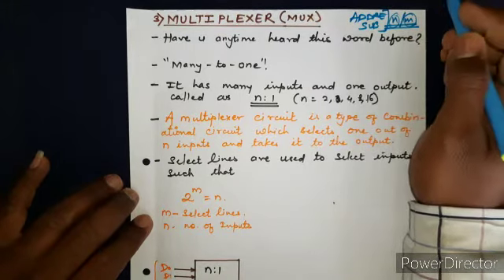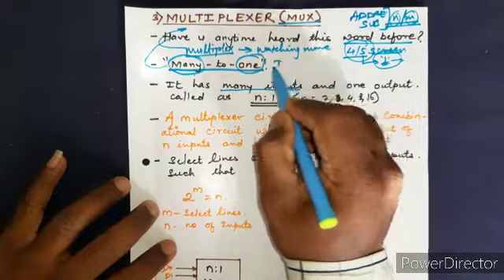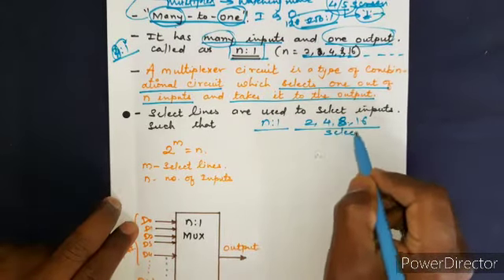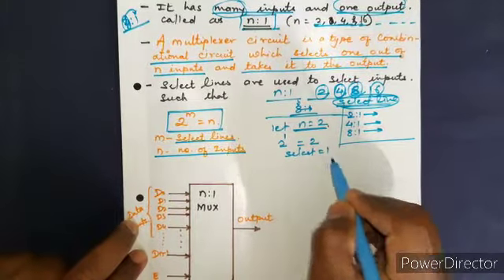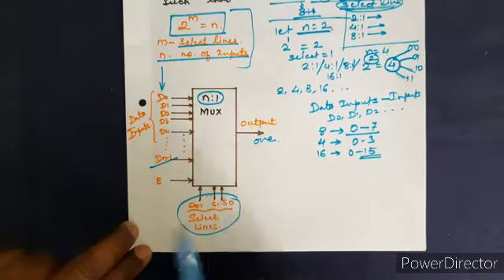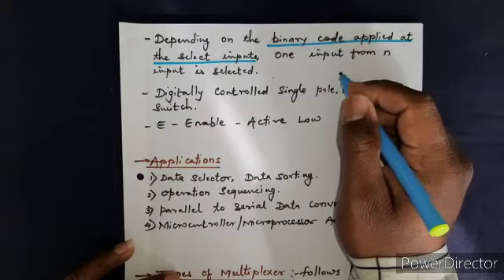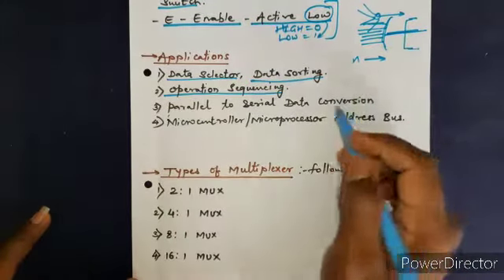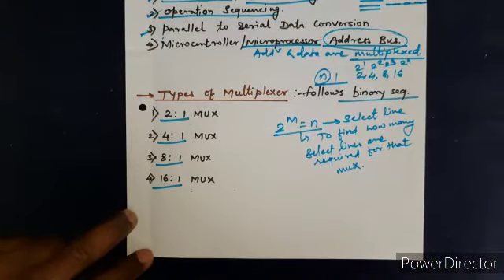DTE L-55-A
Basic concepts of Multiplexer (MUX), applications and its types